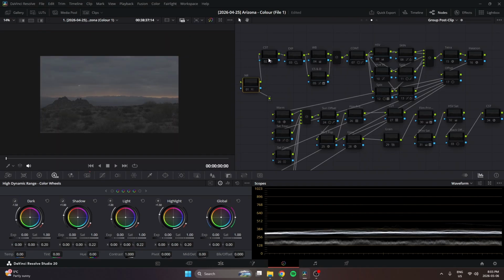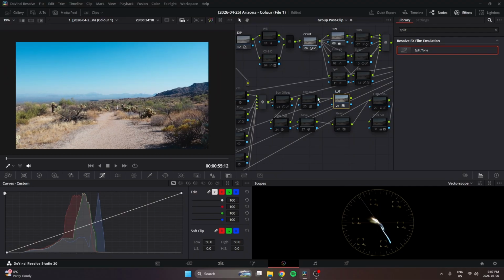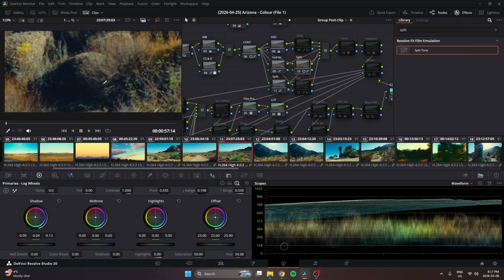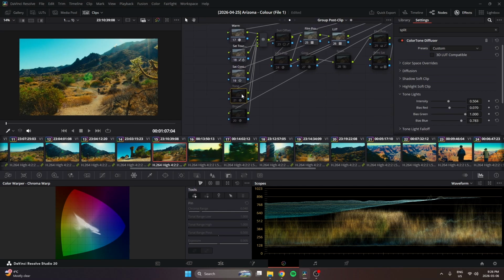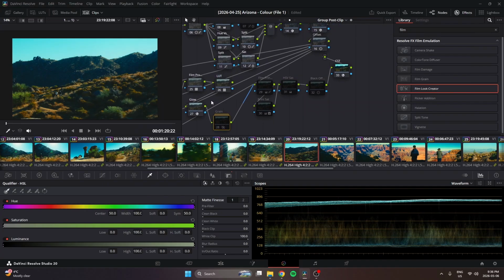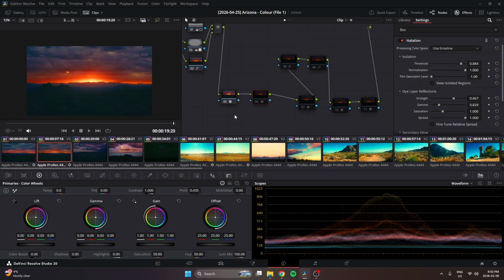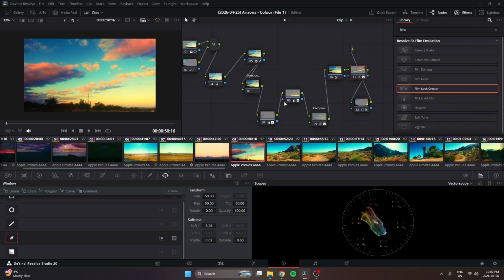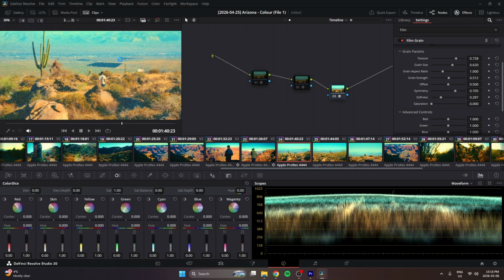How I Colour Graded Arizona